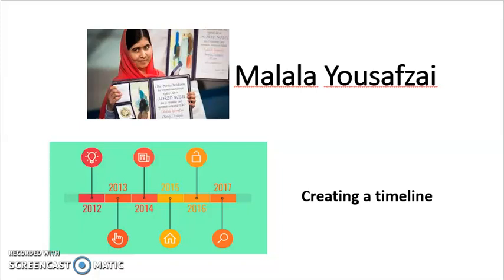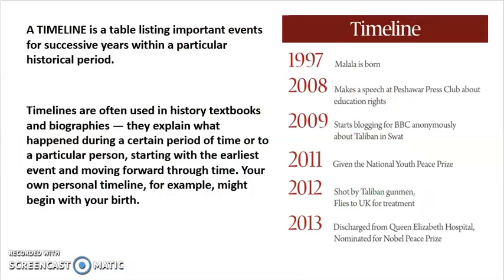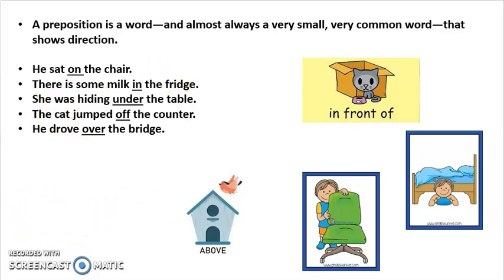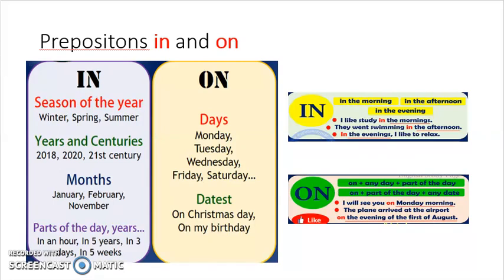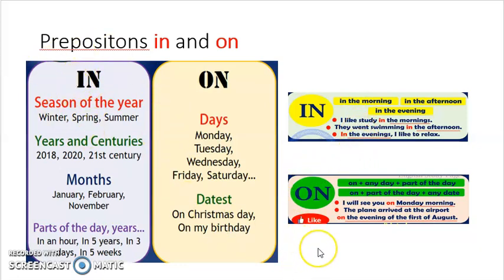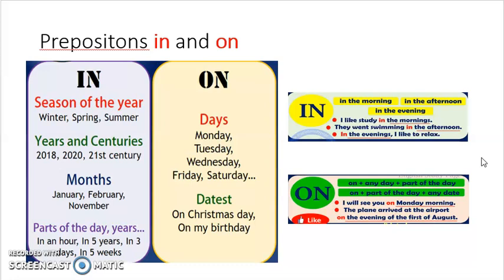Malala Yousafzai- creating a timeline